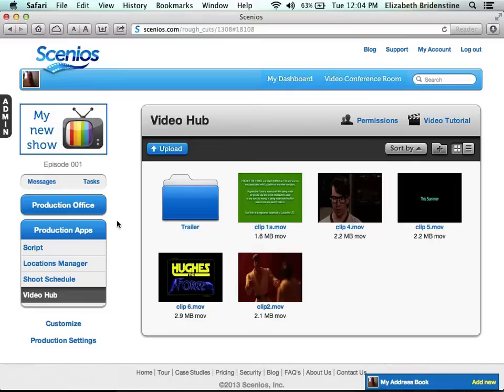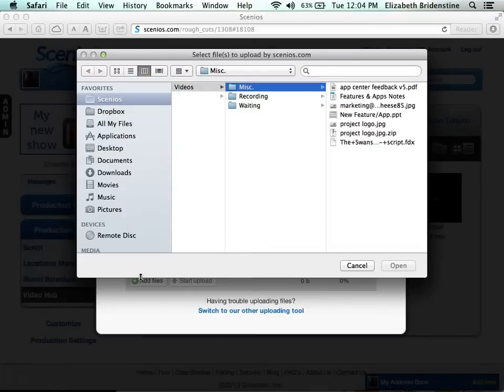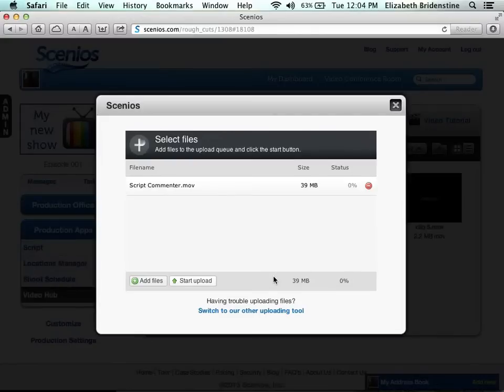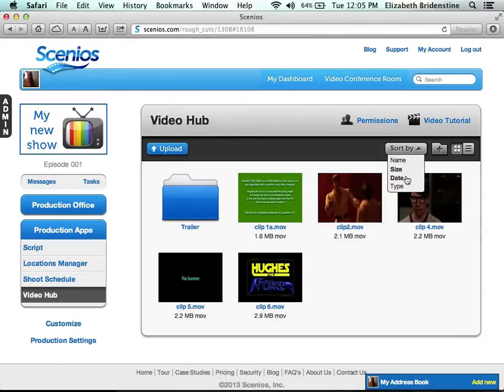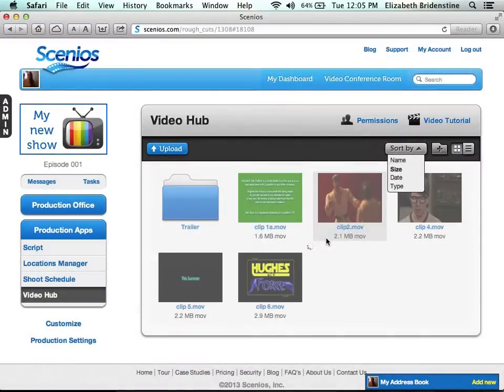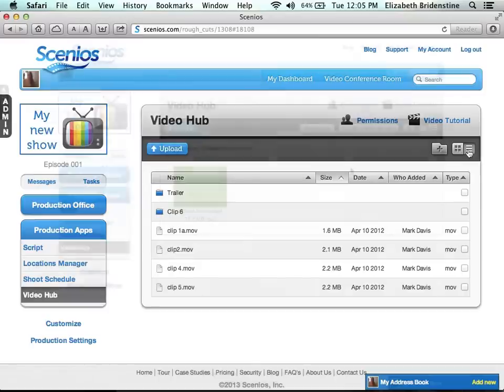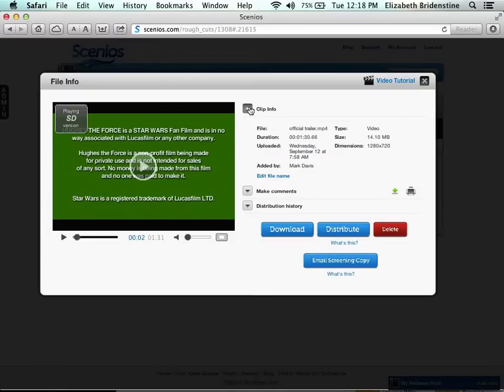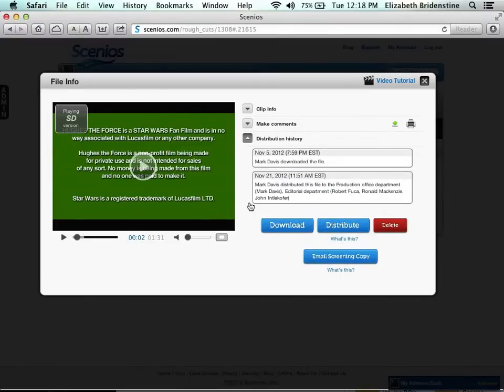How to use the Video Hub